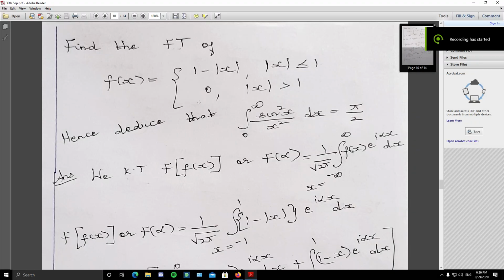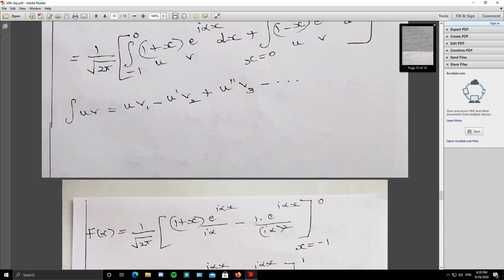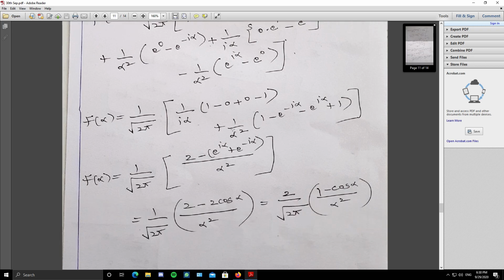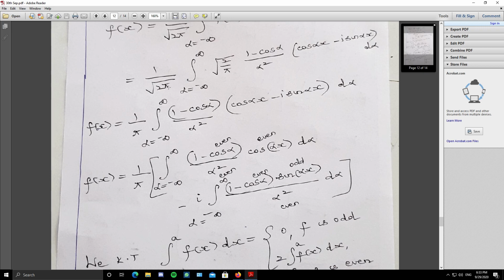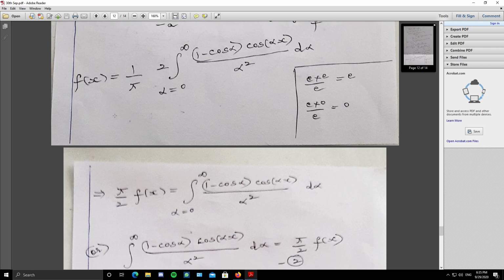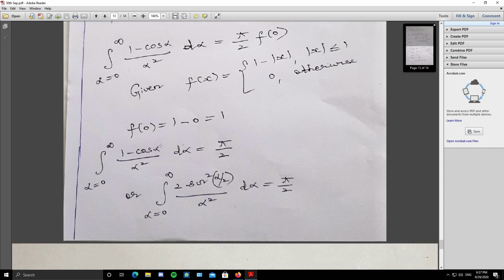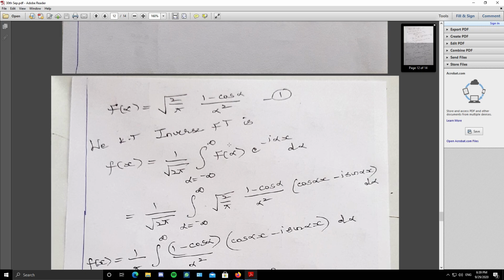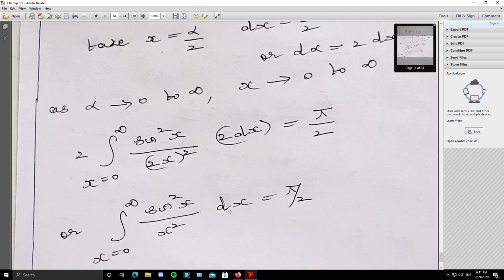Fourier Transform problems class 3 type 2